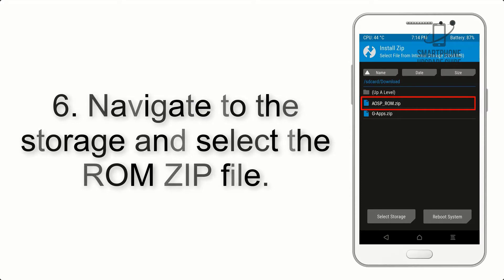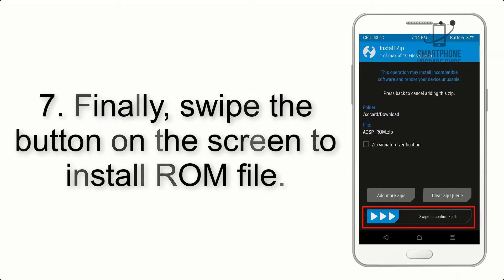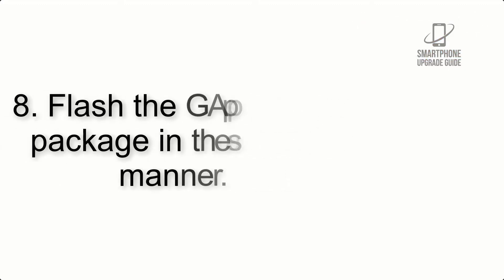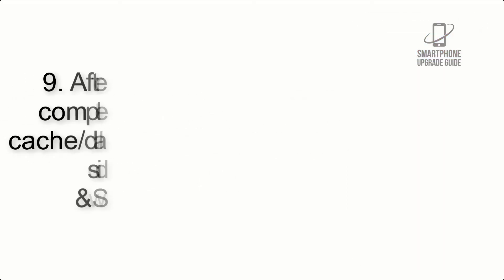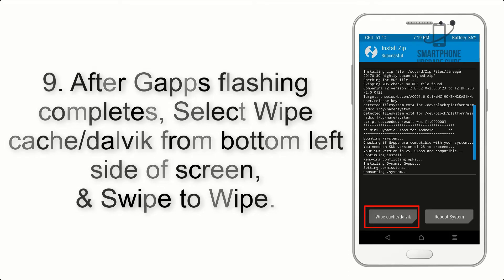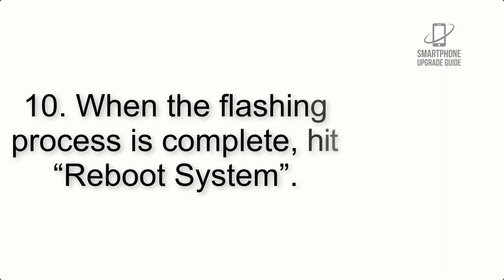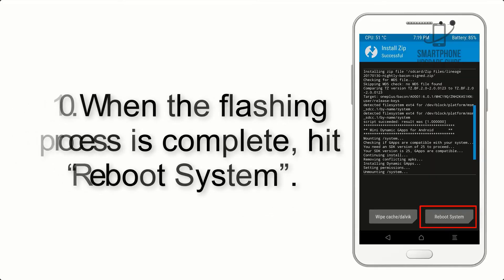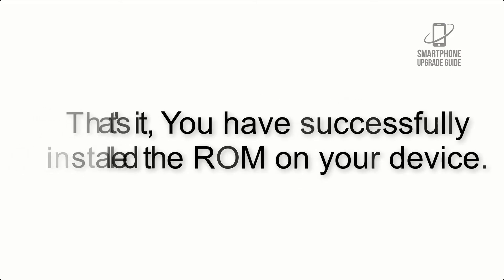Install Android 12 on Redmi K20 (LineageOS 19) - How to Guide!